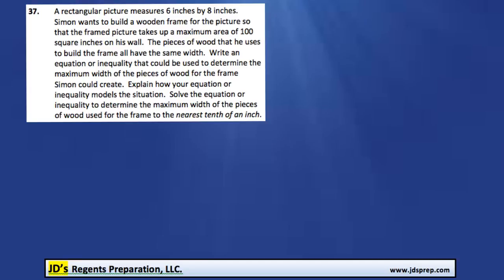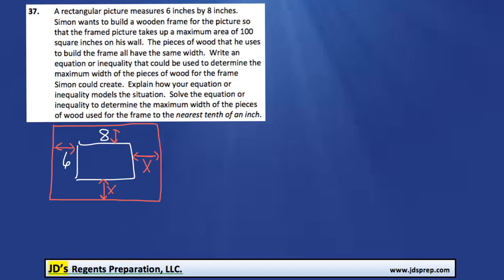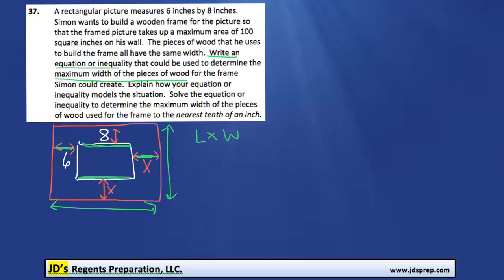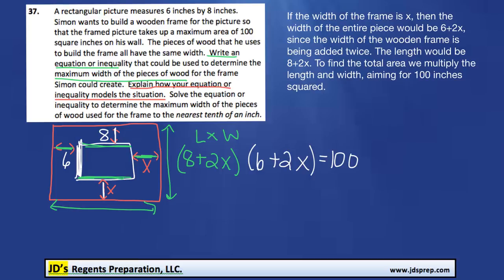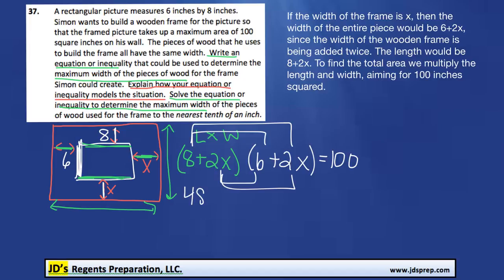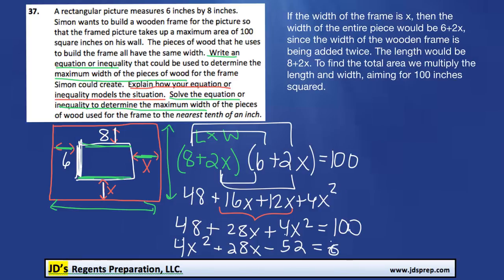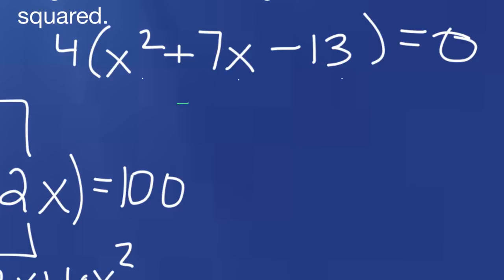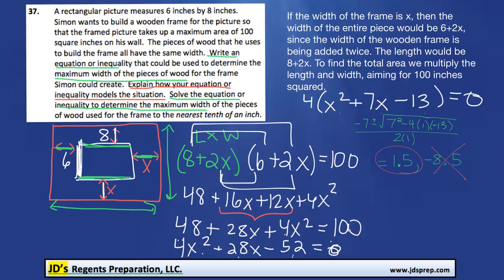Alg 08 2015 37